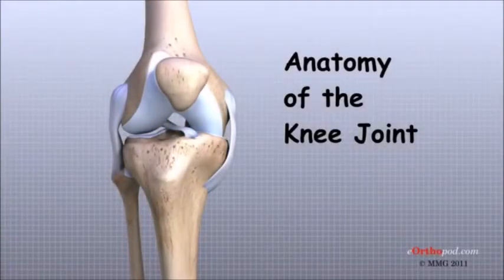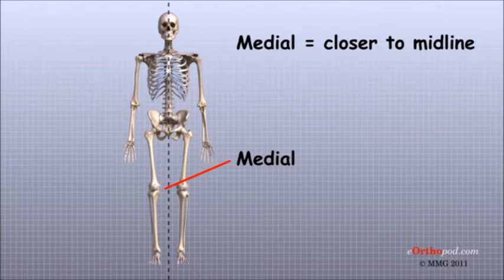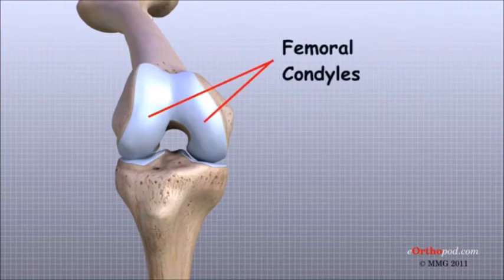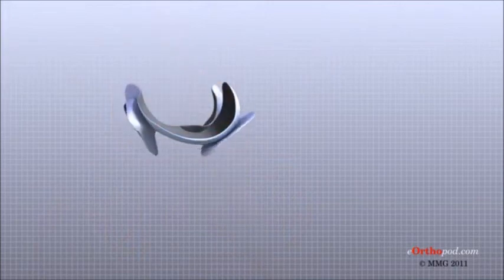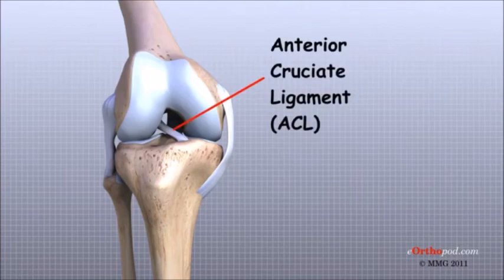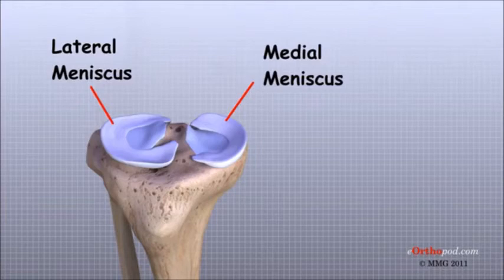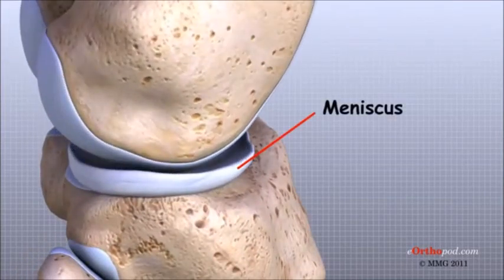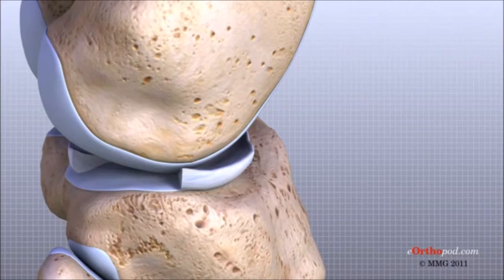Knee Anatomy Animated Tutorial Abbreviated